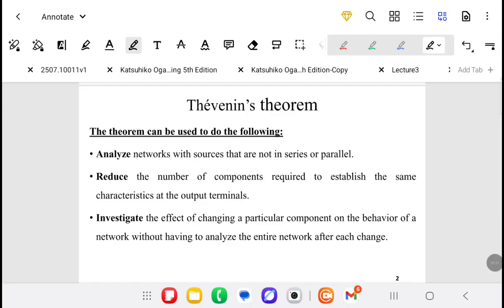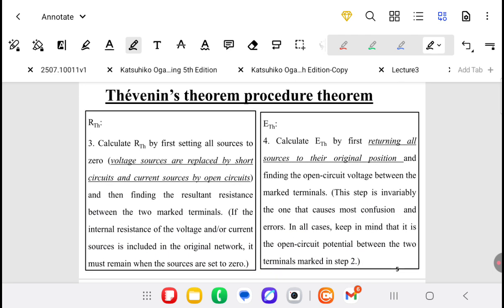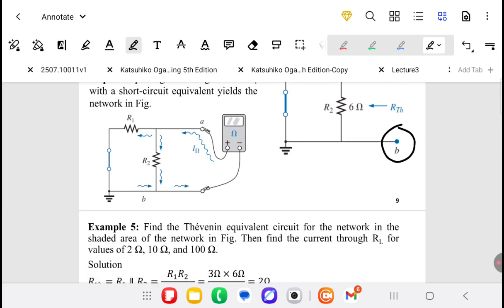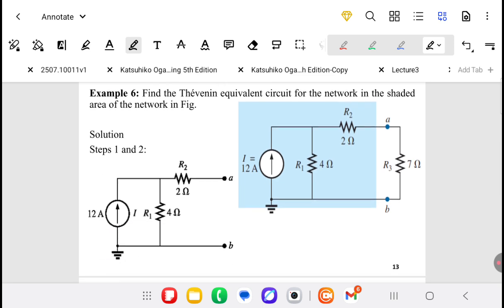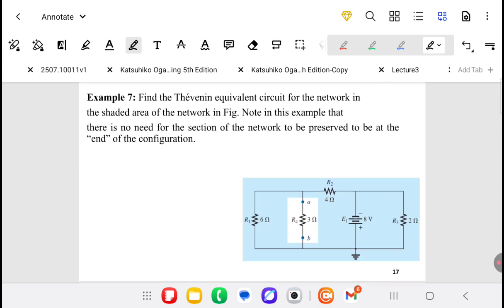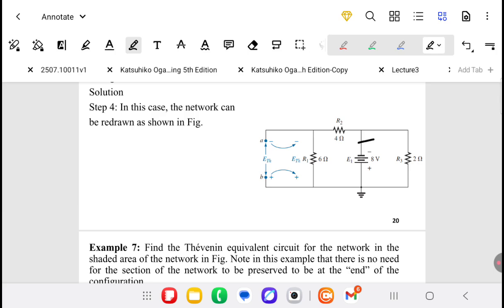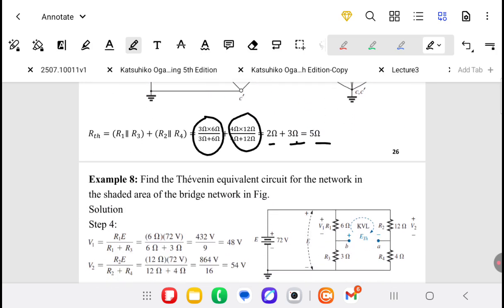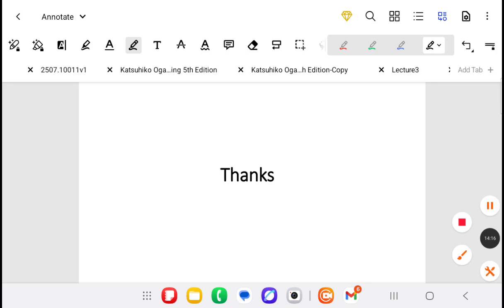Dc circuits: Thevinen theorem